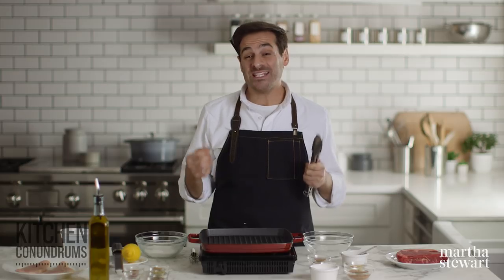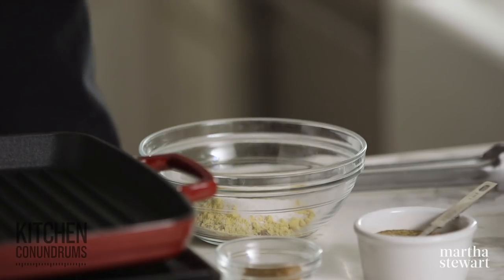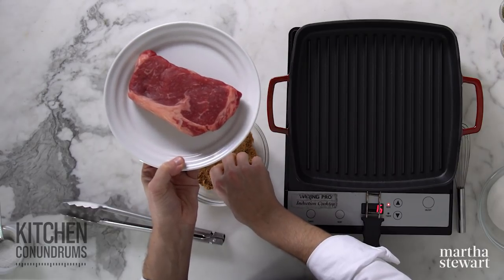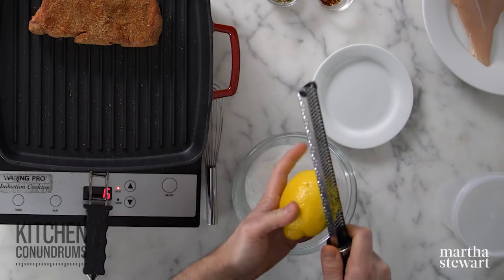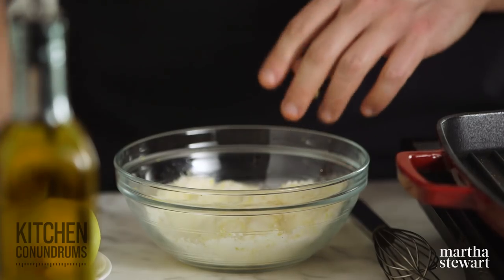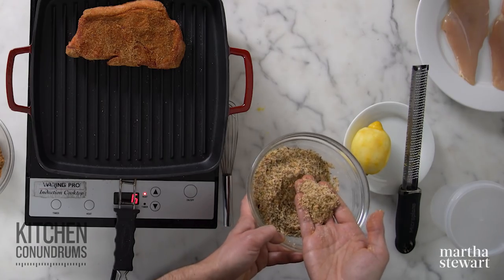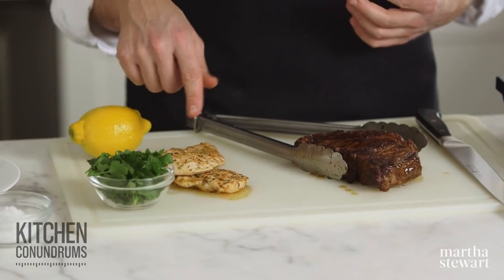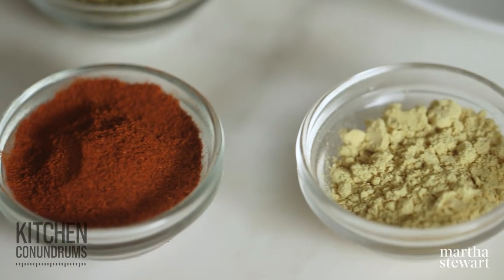Foolproof Spice Rubs - Kitchen Conundrums with Thomas Joseph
Thomas Joseph shows you easy spice rub blends that go well on fish, chicken, and beef.